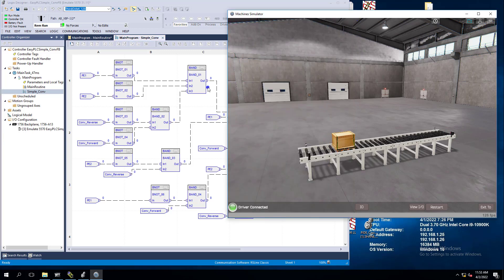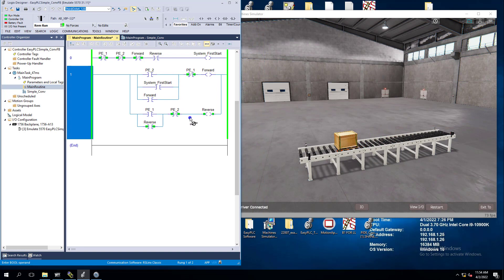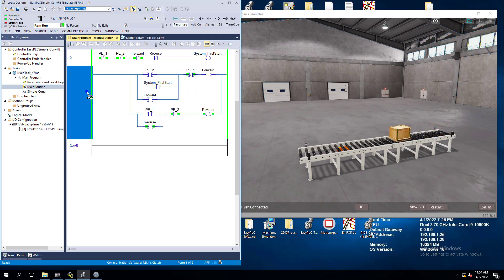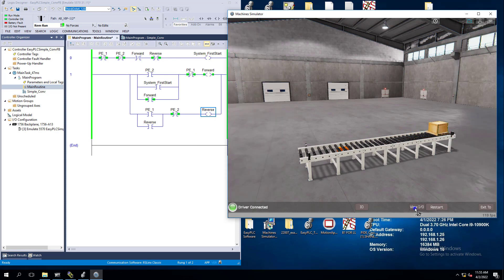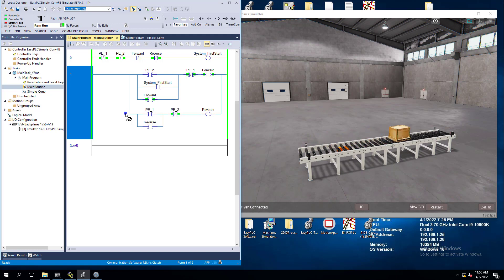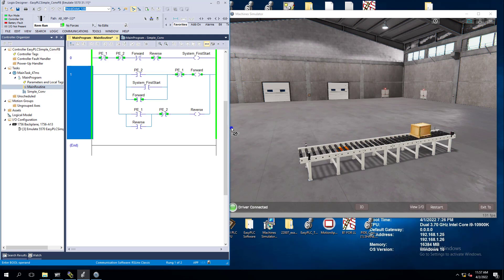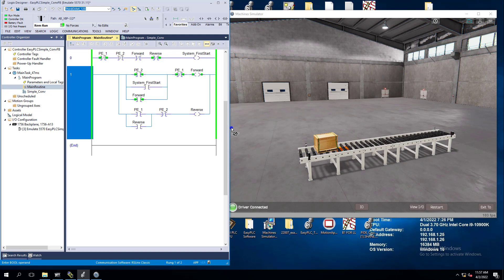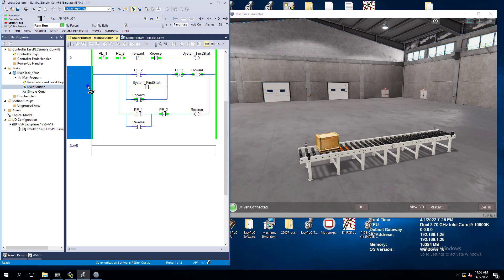PLC Programming Ladder Logic - Conveyor Box Controls (4-20-2022)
If you watch the function block plc programming video, this video picks up where that one left off to teach a ladder logic version of the same exact plc logic theory.

0:00 Explaining the Ladder Logic Version
0:45 Ladder Logic side-by-side machine view
1:00 How the ladder logic works
1:30 Logical latching - How it Works
2:45 Talk about all four PLC programming languages
4:20 Three Important PLC programming practices
6:35 Recommended videos for you